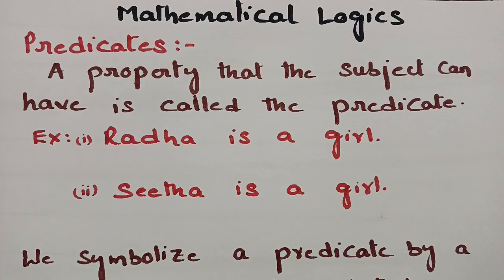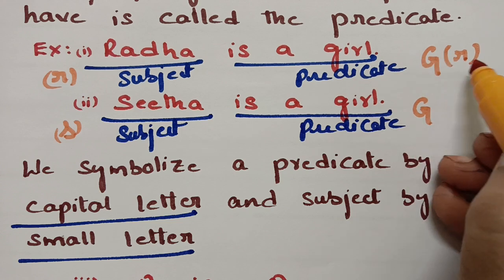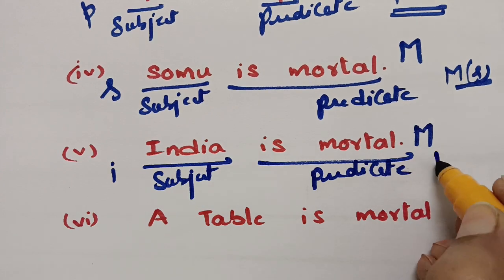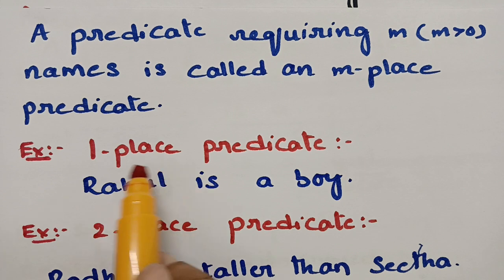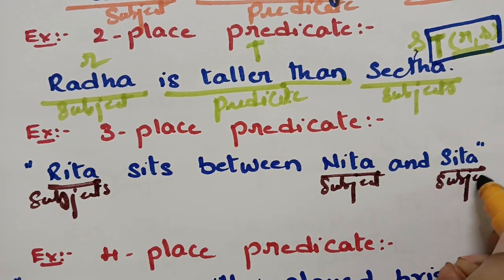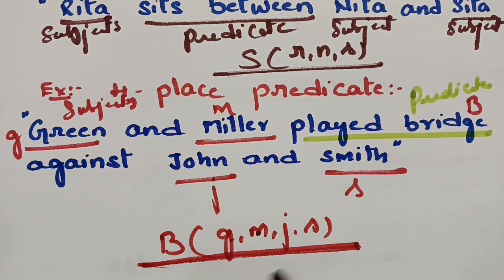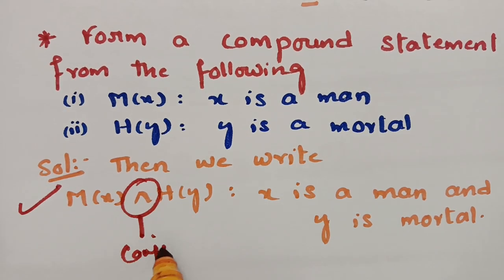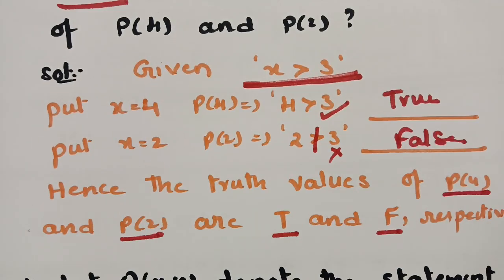Predicates-Mathematical Logics-MFCS-DMS-DMGT- COMPOUND STATEMENTS-PROBLEMS-SOLU